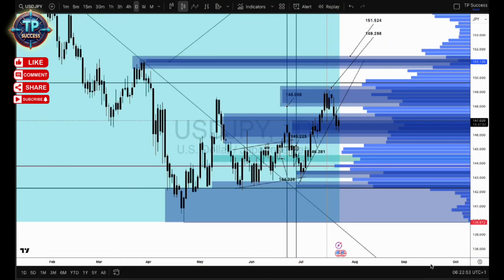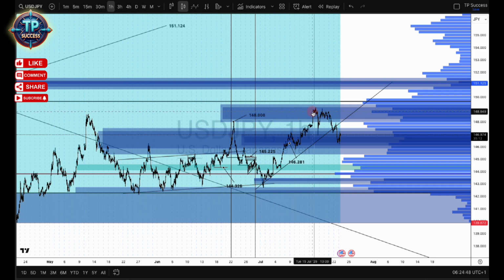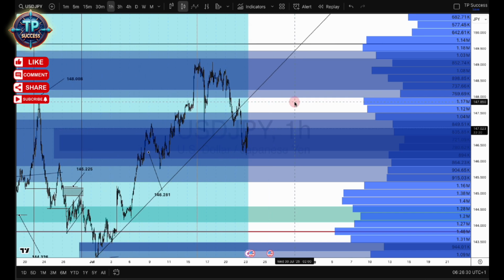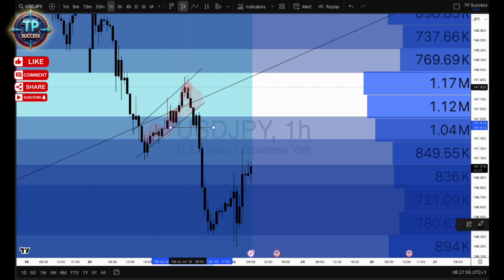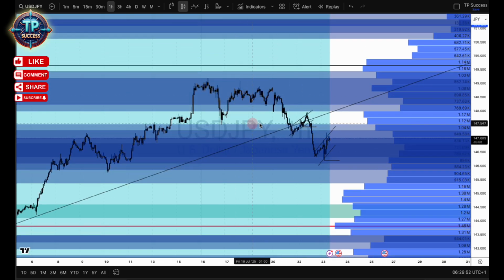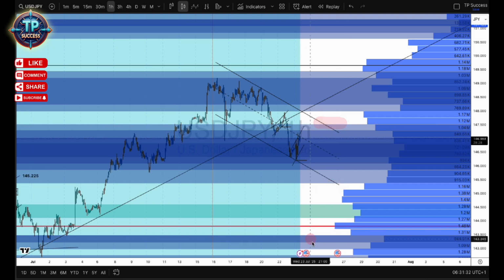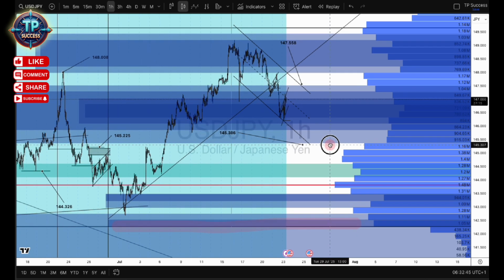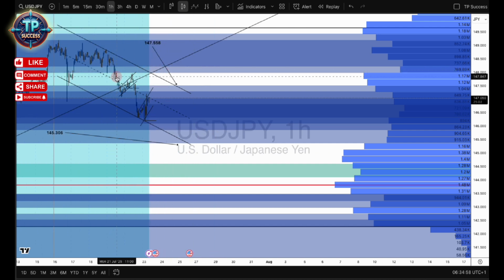How to Swing Trade USDJPY With The VOLUME PROFILE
Swing Trading USDJPY Technical Analysis
 📅 Wed 23rd Jul

GOLD (XAUUSD)
USDJPY
BTC (Bitcoin)
GBPUSD
XRP
SILVER (XAGUSD)
EURUSD
NAS100 (NASDAQ 100)
S&P 500